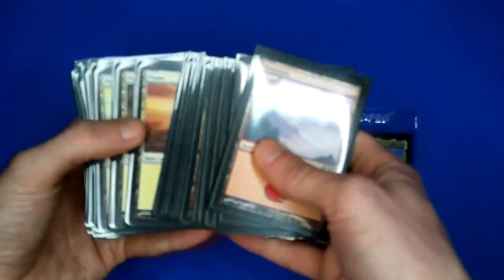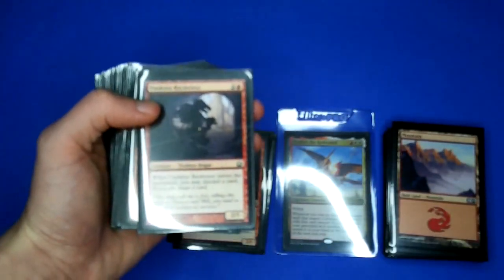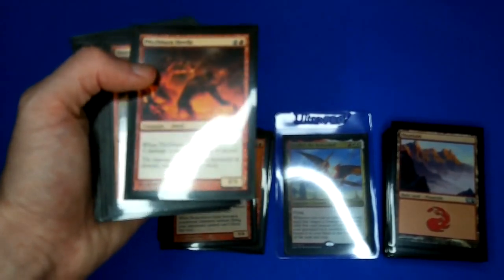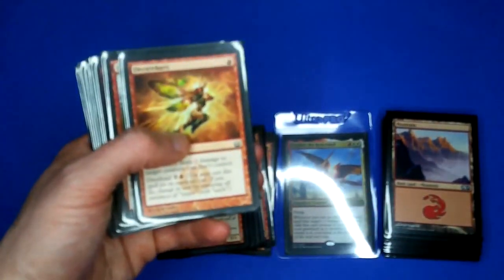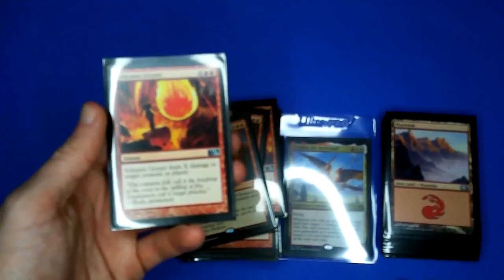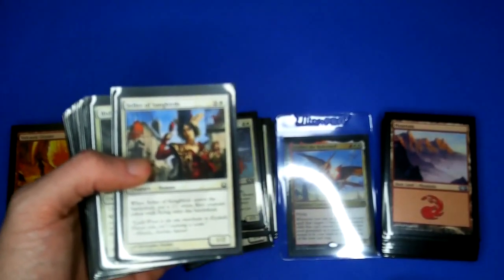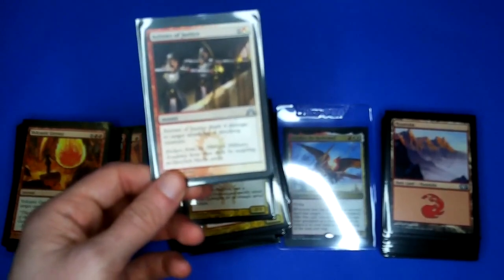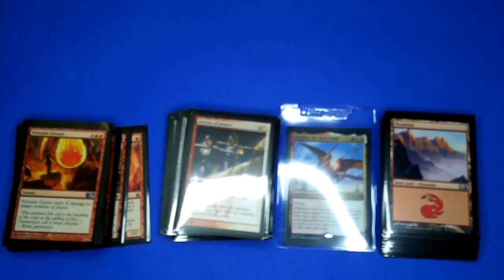2022 Casual Commander Deck Profile